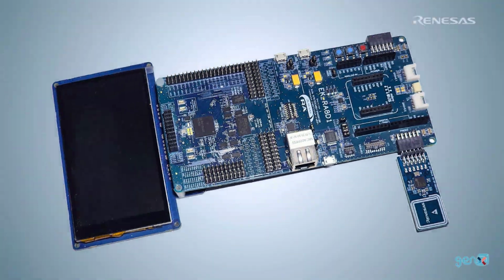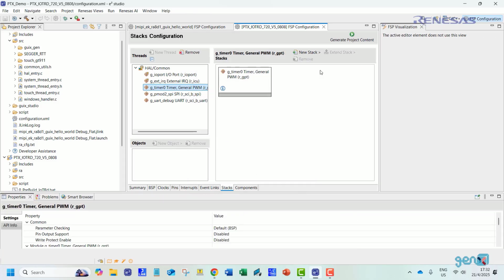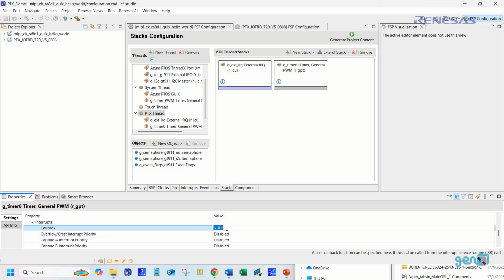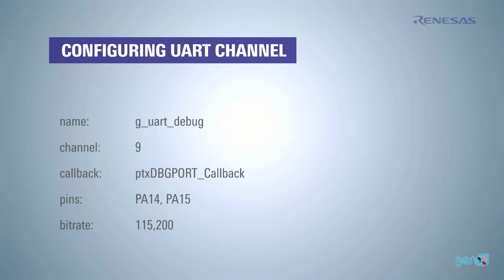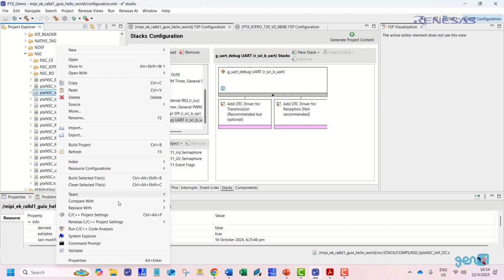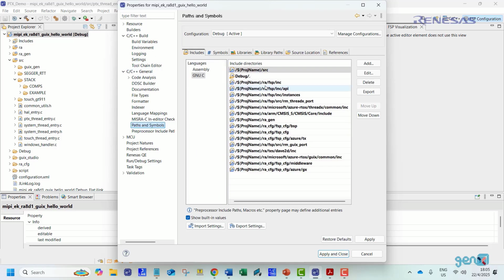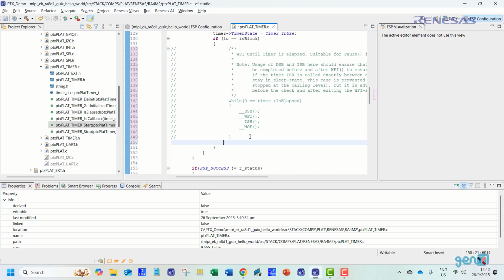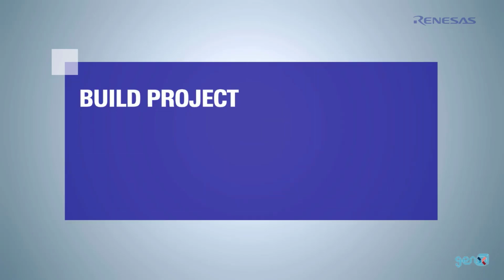PTX-6-Creating a Basic Project NFC project by configuring essential SDK components.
In this video, we demonstrate how to create a basic NFC project by configuring essential SDK components. This step-by-step tutorial is perfect for beginners and embedded developers who want to understand the fundamentals of NFC implementation on microcontrollers.

You will learn:

🔹 How to set up a new NFC project
🔹 Configuring essential SDK components
🔹 Basic initialization and configuration of NFC modules
🔹 Testing and running your NFC project